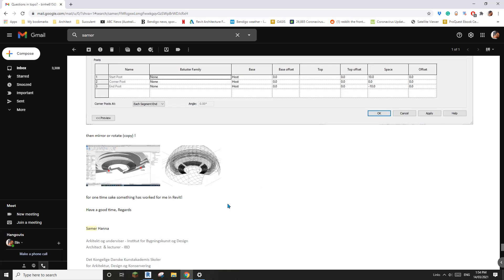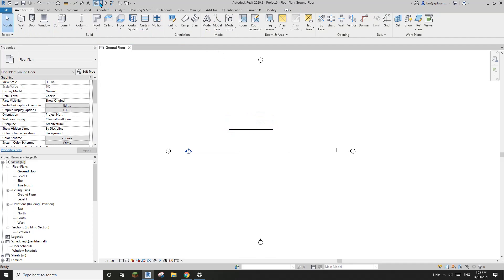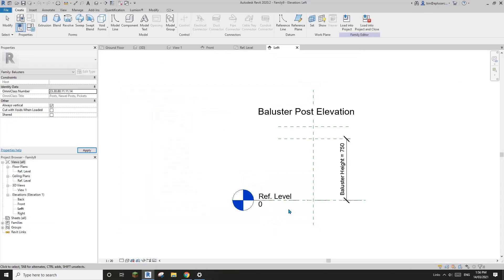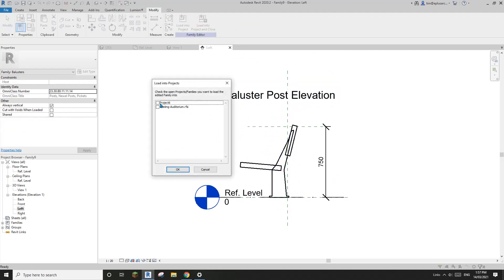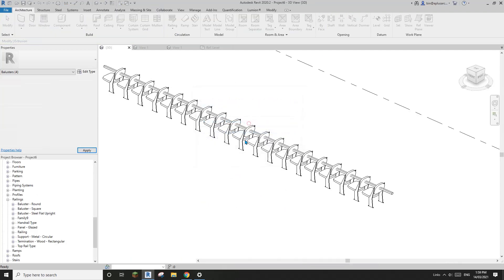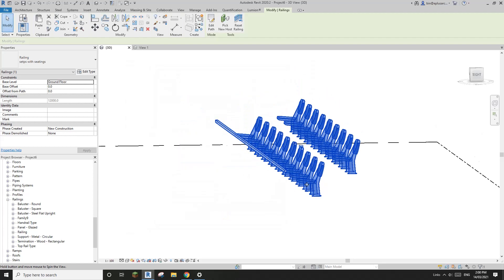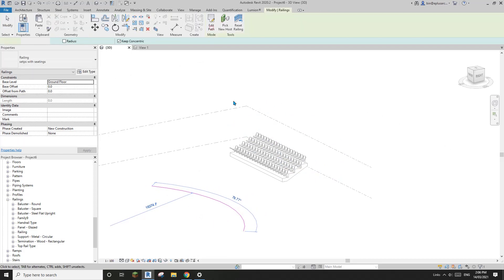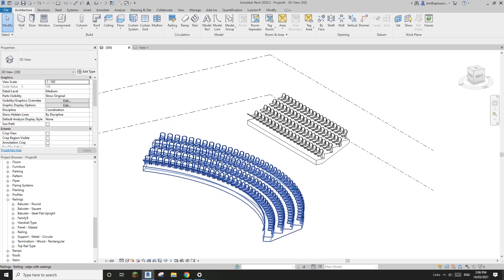Everyday Revit (Day 360) - Use Railing For Seating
Thanks to Samer for this idea.
This can be useful if you need to place some seats for your stadium or theatre.
I forgot to save the file...